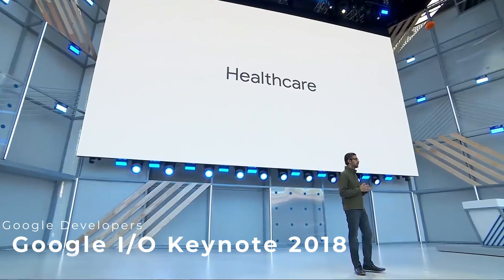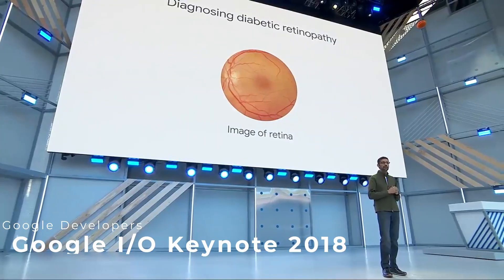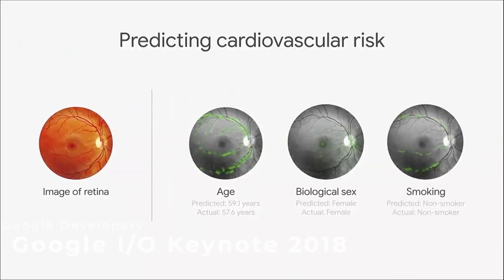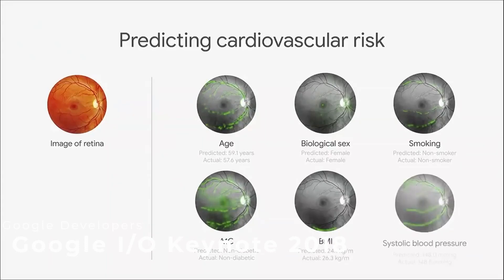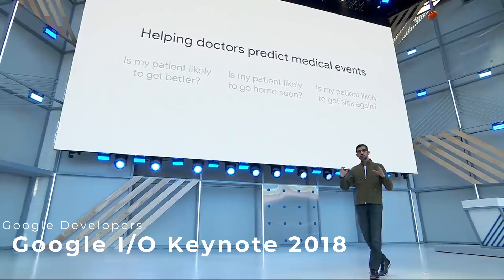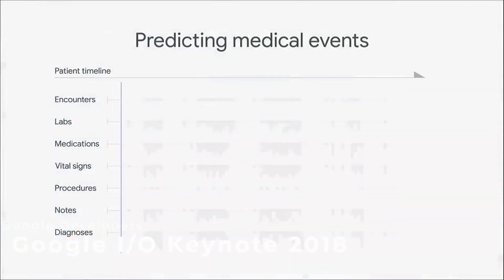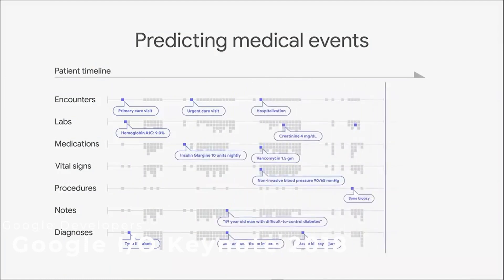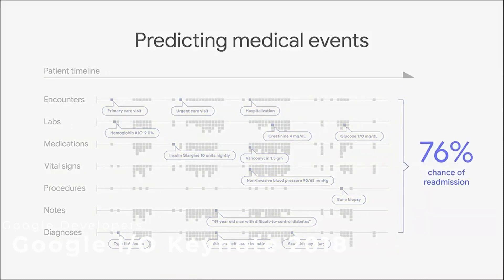The Relatable A.I Series - What is A.I? (Part 1)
The latest buzzword in the world today is AI. Well in this video series I do my best to explain AI in layman's terms with relatable examples to further improve the understanding of this industry changer. We are on the cusp of a revolution so why not be informed about it. Welcome to the Relatable A.I series.